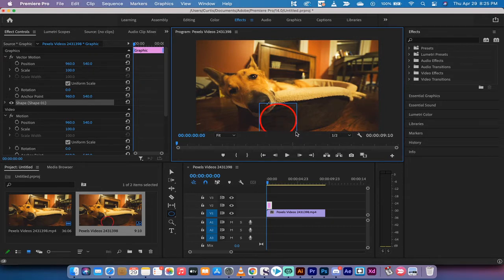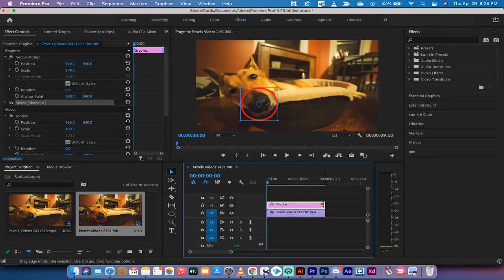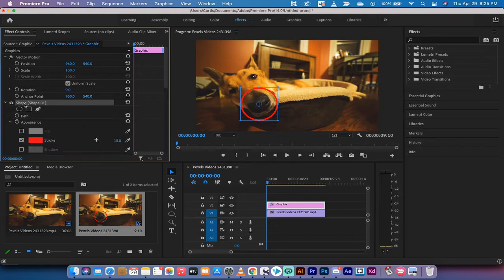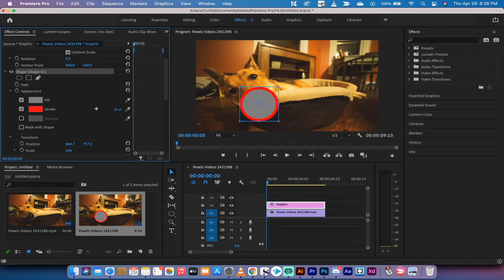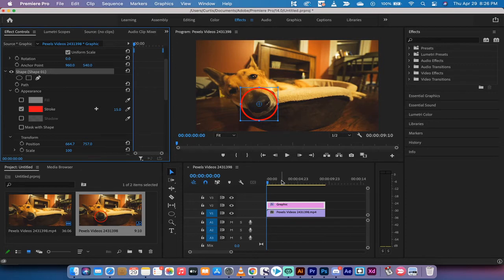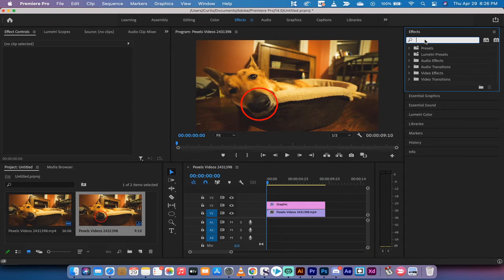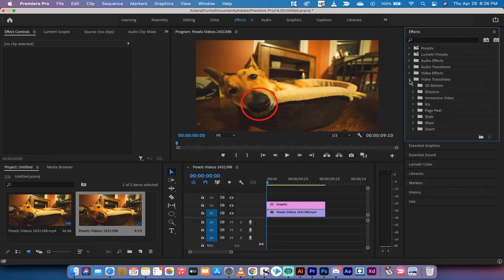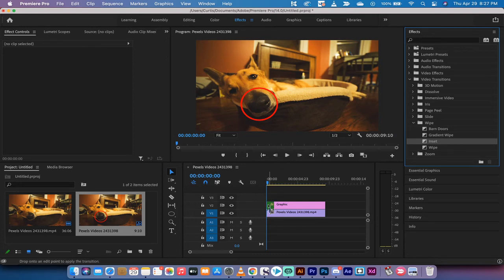How To Draw and Animate Shapes in Premiere Pro CC 2021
Drawing and animating shapes in premiere pro is easy.  First step is to bring the video footage into the timeline. Next, click on the ellipse or rectangle tool in your toolbar.  From there, draw a shape.  Now go to the effect control panel and remove the fill and increase the stroke.  In this tutorial, we use a stroke of 15 pixels.  Change the color as you see fit as well.

Now go to video transitions and select the inset transition.  Drag and drop that on the image.  This will animate a shape drawing.